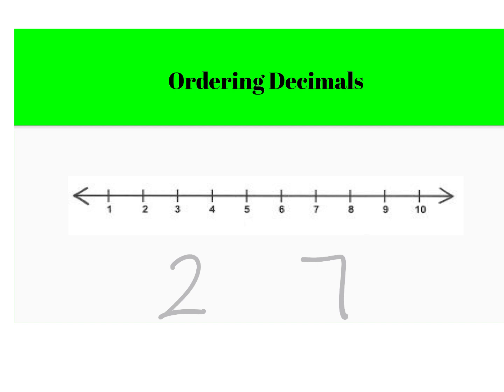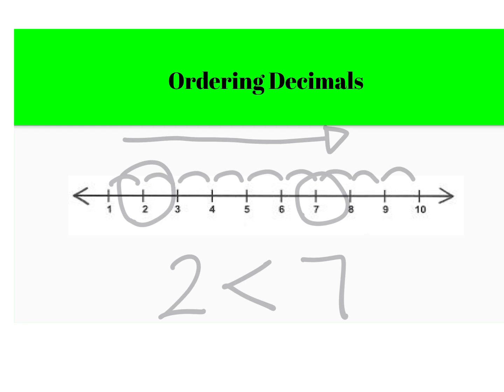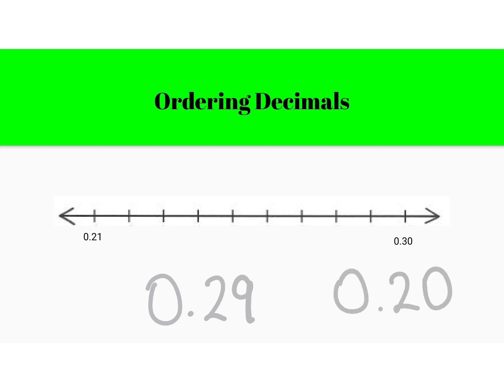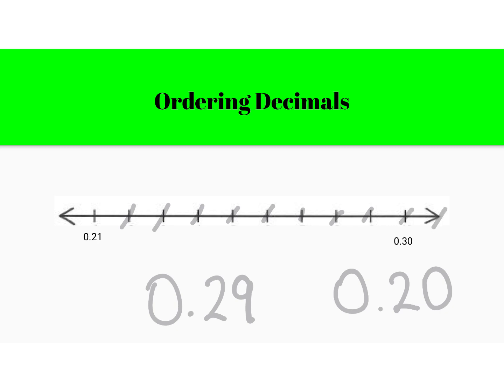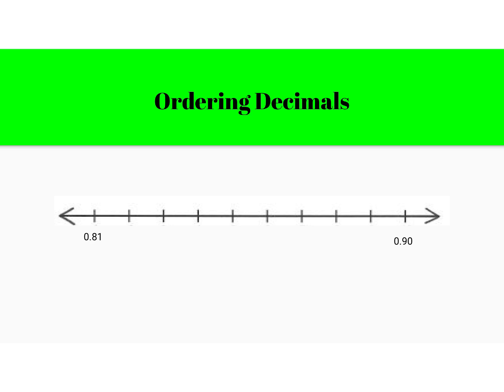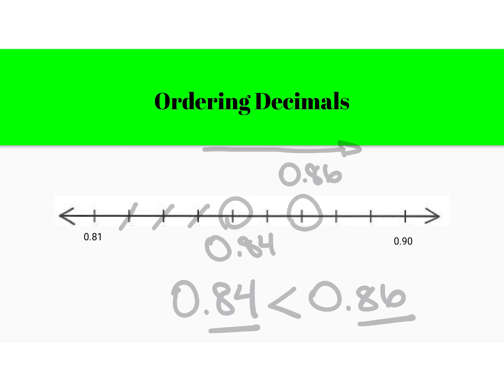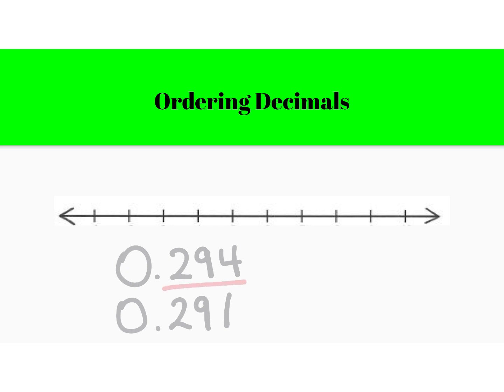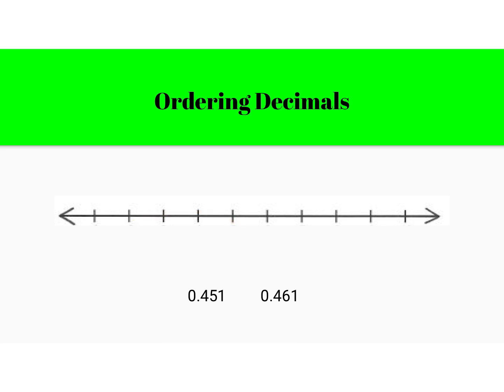Ordering Decimals on a Number Line